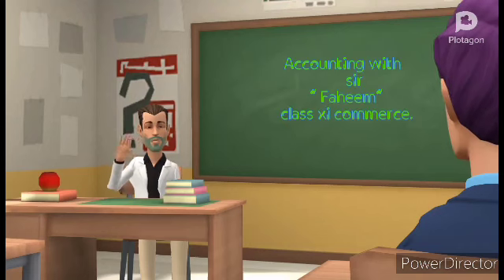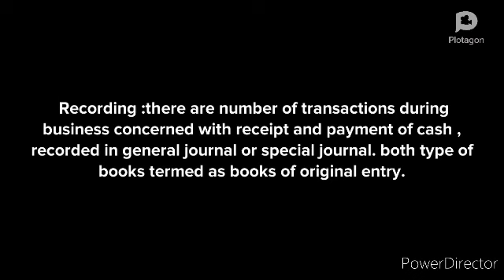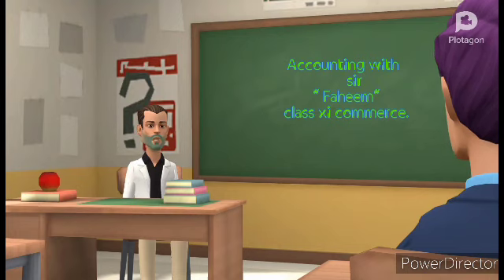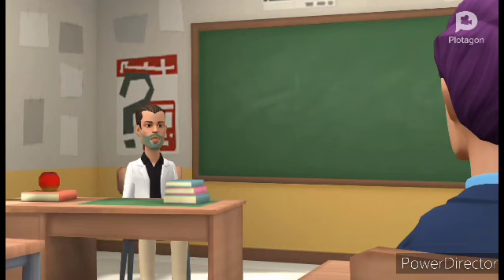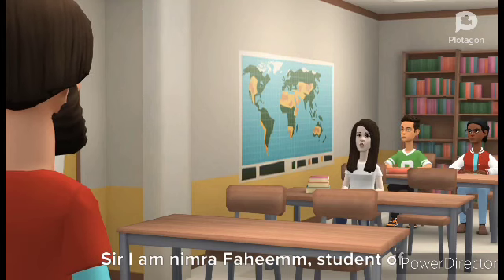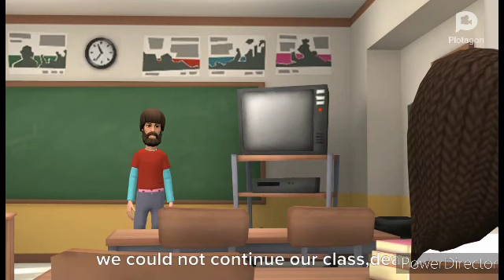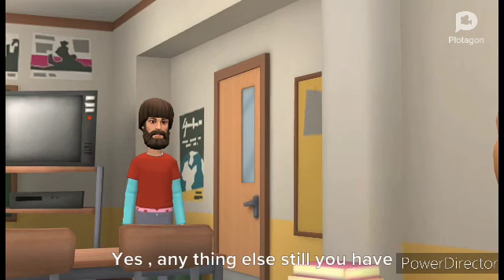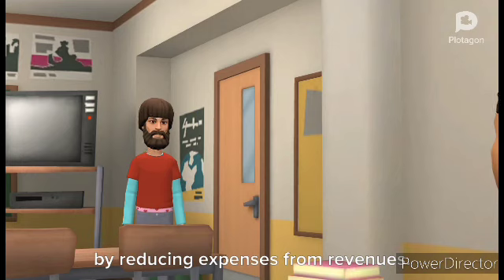XI Accounting Ch#01 Lecture#01(Introduction to Accounting) by Mr. Fareed Abro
Class: XI
Subject: Accounting
Chapter:#01
Lecture#02
Topic:Introduction to Accounting
By: Mr. Fareed Abro